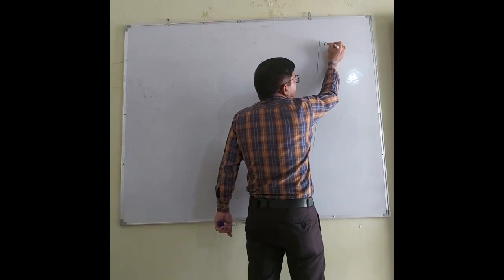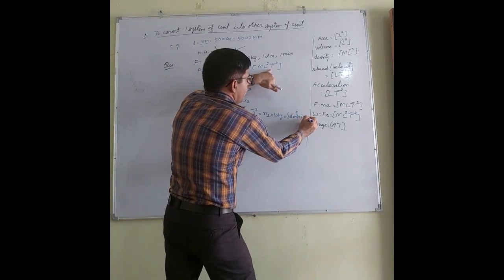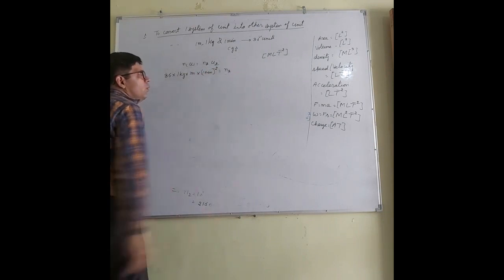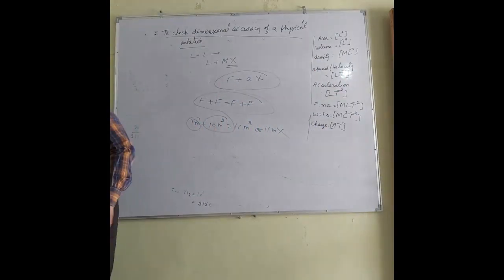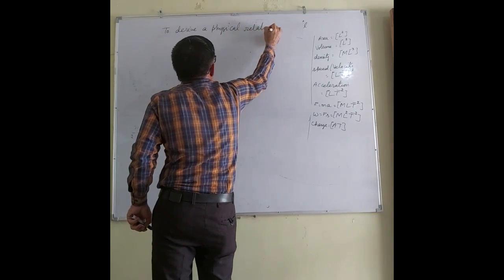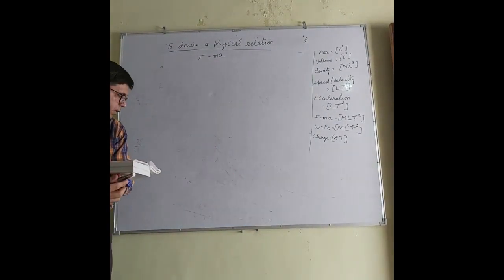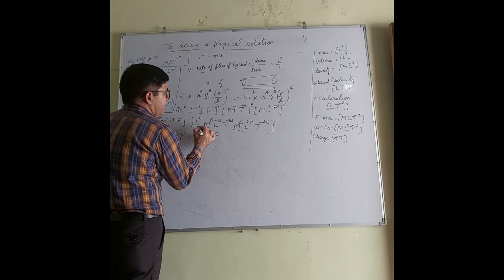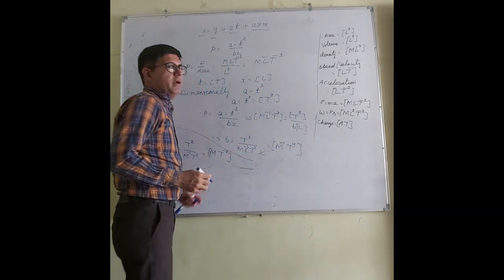Dimensional Analysis quick revision